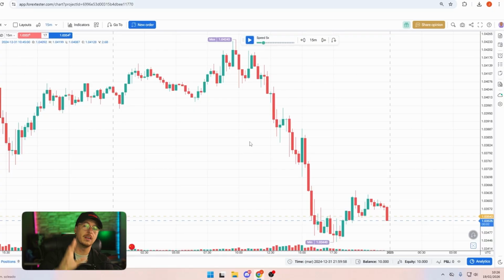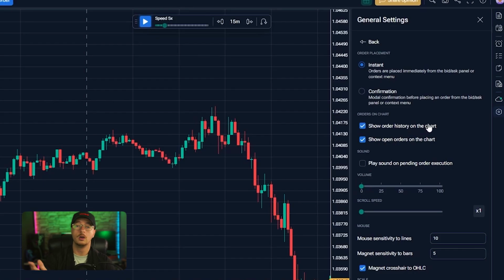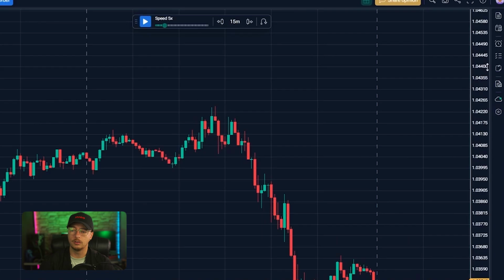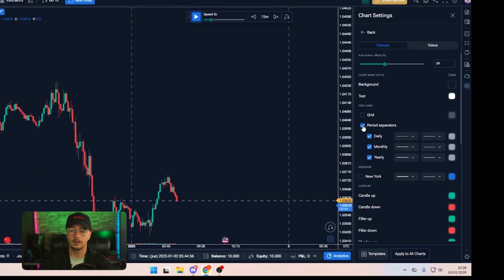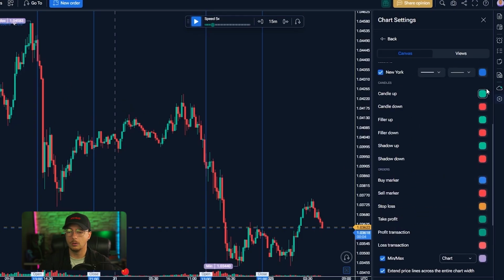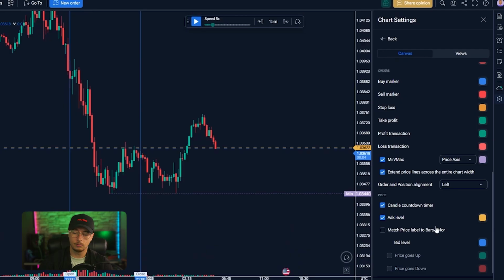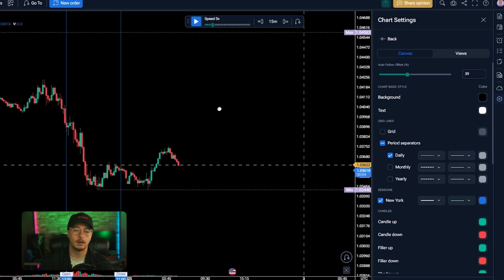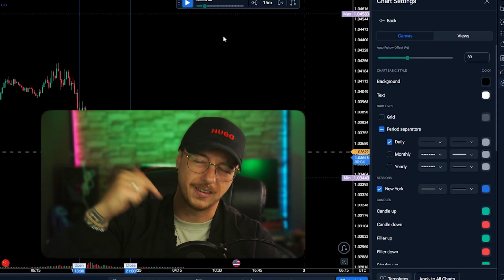Save Your Trading Chart Templates & Presets In Forex Tester Online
Are messy charts hindering your trading and backtesting? This video emphasizes the importance of a clean chart layout for clear market analysis. Learn essential `trading tips` and `chart reading` techniques to improve your `technical analysis` and overall `trading education`. We'll show you how to set up your layout for effective `trading for beginners`.